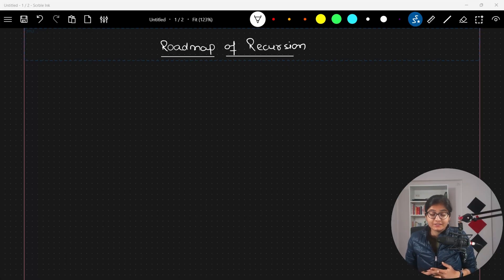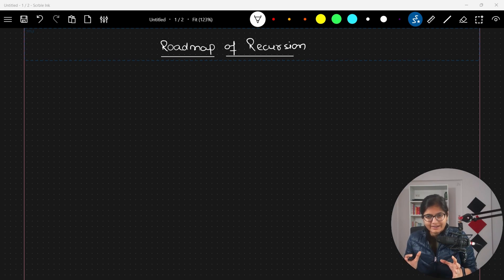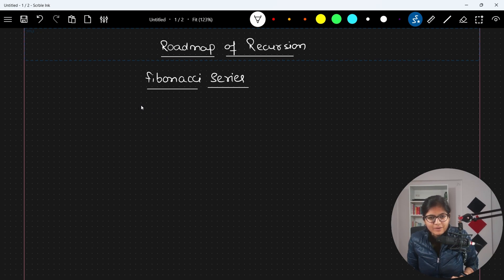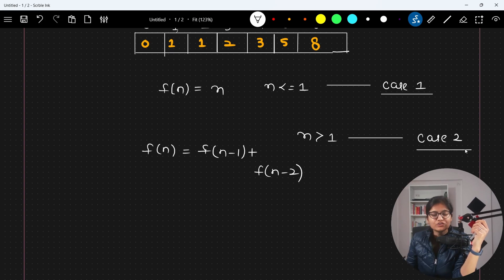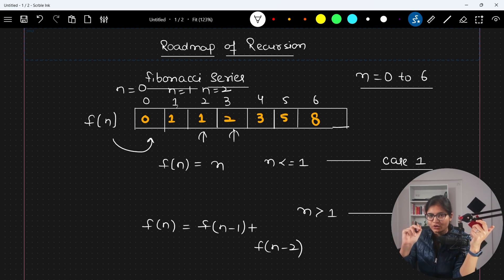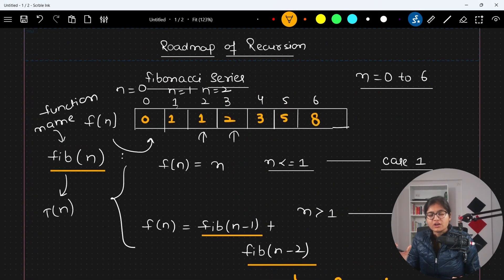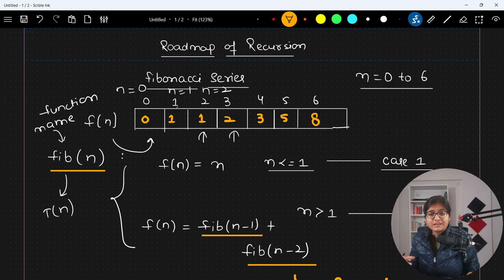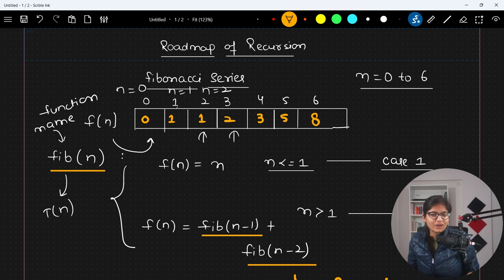Roadmap to Expertise Recursion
In this video, I will discuss the end-to-end roadmap to master the concepts of recursion.
Data Science
Podcasts